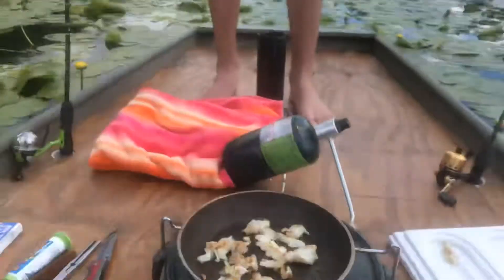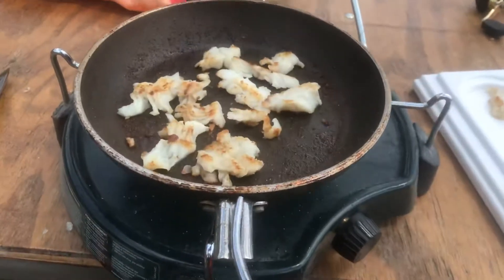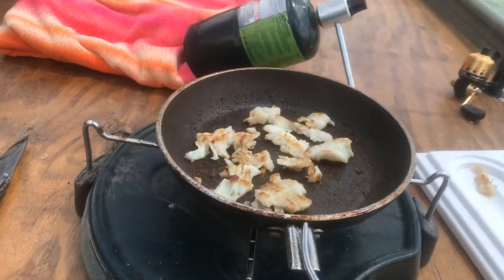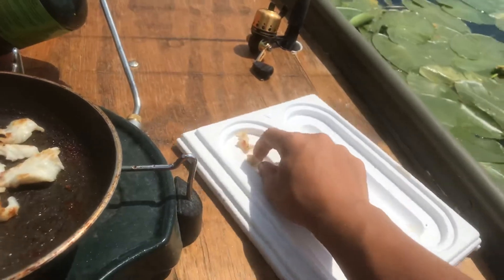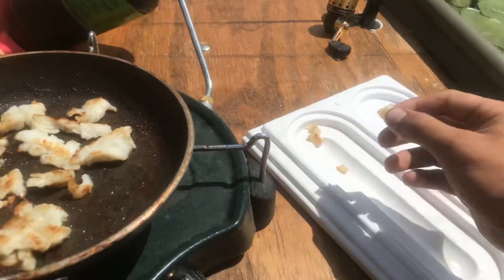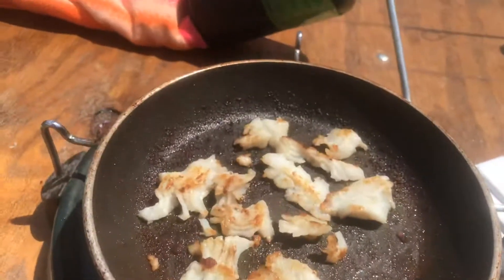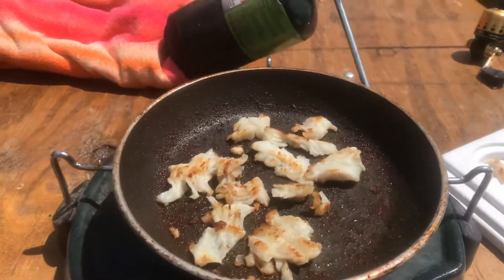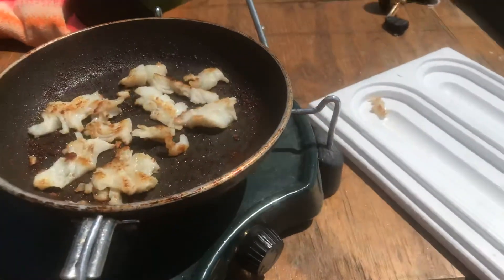Catch and cook